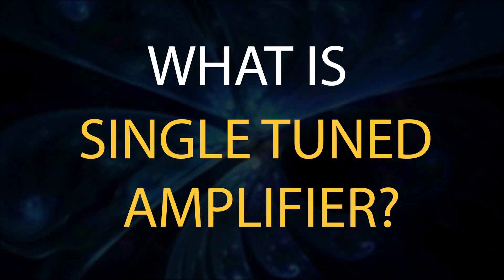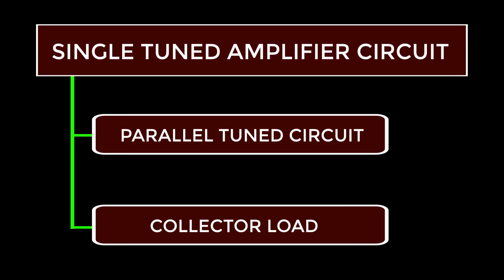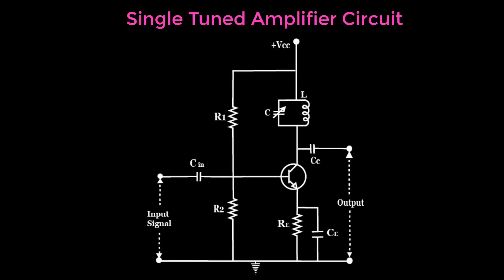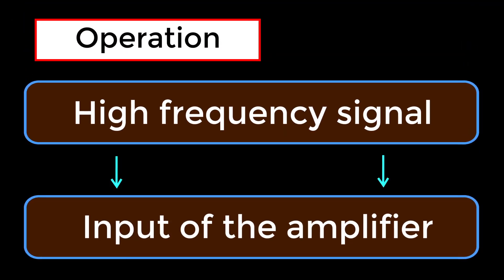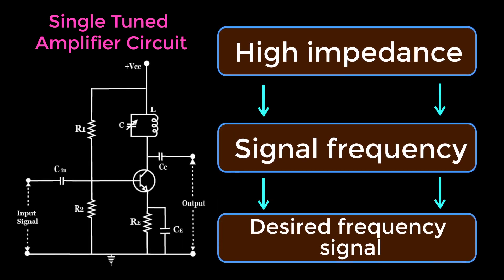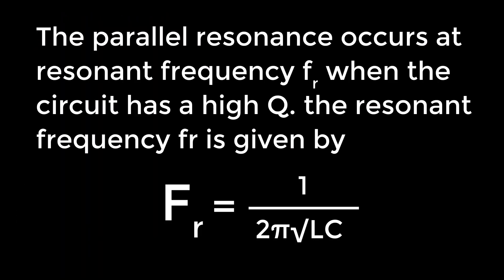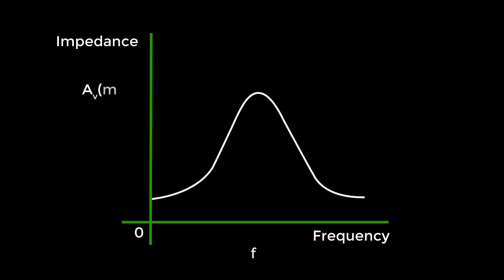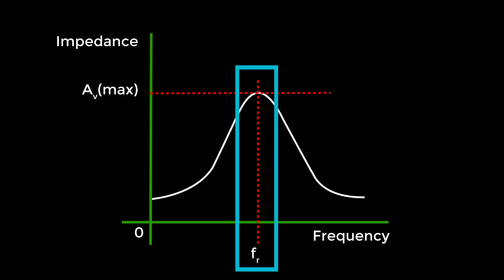What is Single Tuned Amplifier | Electronic Devices and circuits | Electrical Engineering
Learn what is single tuned amplifier in electrical engineering. you can also learn basic engineering concepts and electronic devices & circuits. By watching this video you will know about single tuned amplifier for electronics and electrical engineering & electronics and communication engineering, GATE, GMAT, GRE.

Team SimplyInfo.net